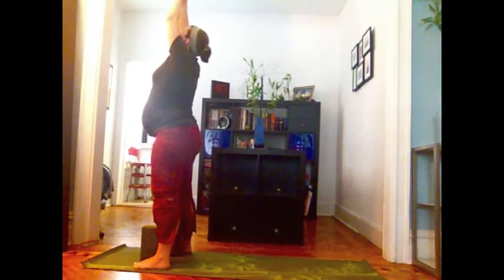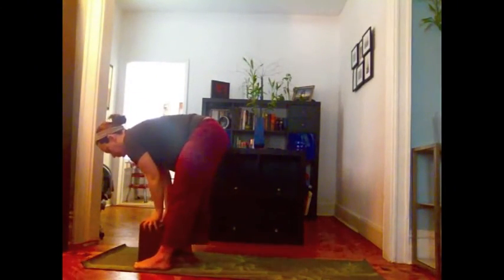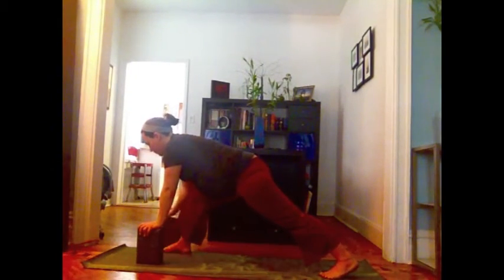Prenatal Yoga - Sun Salutes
Here are some safe modifications to Sun Salutations that are suitable for all trimesters. Blocks should be used when the belly is large and is highly recommended past 37 weeks. Consult your doctor before beginning any exercise regimen during pregnancy and always remember to listen to your body and breath, taking breaks whenever necessary. If you feel any stretching or pulling in the abdomen during plank pose, lower the knees to the ground or just skip this part of the sequence. I am 37 weeks in this video so this is a safe sequence for advanced pregnancy as long as it's healthy and your doctor doesn't advice otherwise.